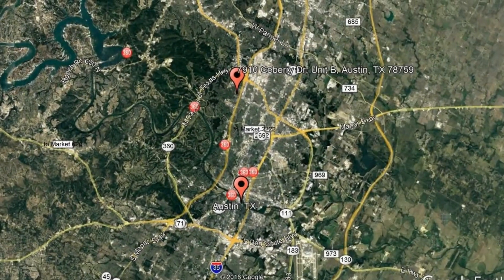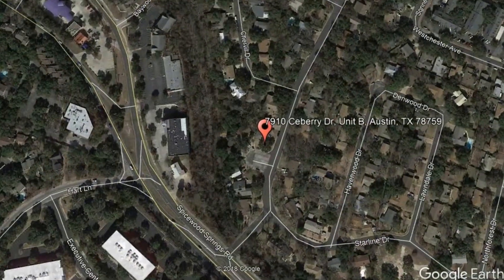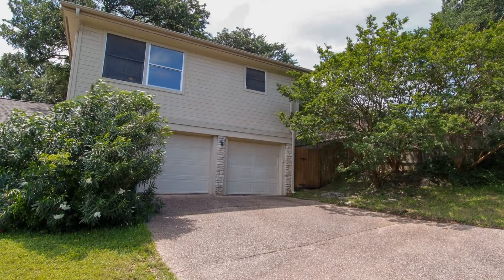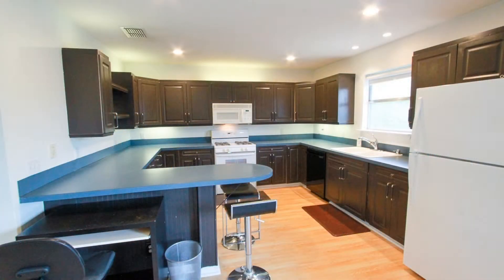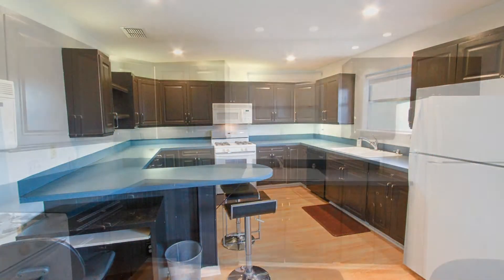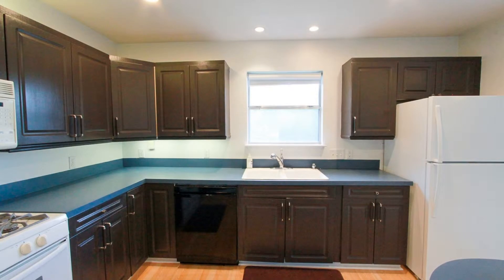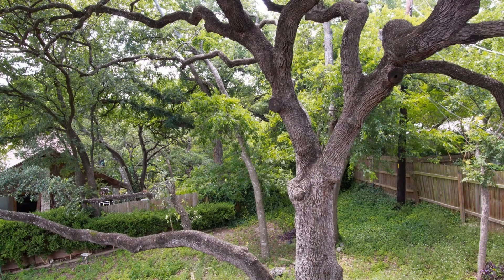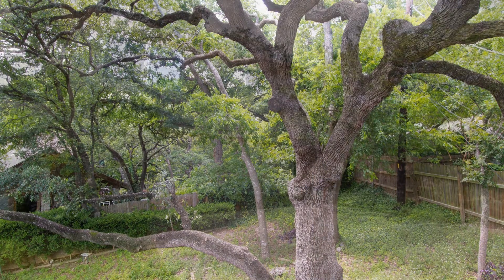Apartment for Rent in Austin 1BR/1BA by Austin Property Management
Rent from a professional AustinPropertyManagement company today and experience stress-free rental processes! or give us a call to view this available apartment for rent in Austin today!

AustinVestors Property Management
206 W Main St #110, Round Rock, TX 78664, USA

This ApartmentForRentInAustin is located at 7910 Ceberry Dr, Unit B, Austin, TX 78759. Check out this partially furnished 1-bedroom, 1-bathroom apartment near Spicewood Springs Road. It has a great floorplan with tons of natural light coming in. The spacious living area is carpeted and comes with a sofa, a coffee table, an end table, a TV with a stand, and a lamp. The large open kitchen comes complete with white appliances, a breakfast bar, nice countertops, and plenty of storage space. The well-appointed bedroom has storage closets. The good-sized bathroom has wonderful fixtures. This marvelous property is conveniently close to the grocery store and only minutes away from Downtown. This may be the perfect property for you. You just need to see this gem for yourself!

2. Apply to rent online for your favorite apartment for rent in Austin! Simply complete an online form and upload your supporting documents--it's that easy!
3. Get your applications processed professionally and without bias! As a professional property management in Austin, we ensure to uphold Equal Housing Opportunities for everyone.

Rent with us today, and experience property management on a whole new level! AustinVestorsPropertyManagementInc -- your Austin property management solution!

Your reviews help keep our business thriving. Please take a moment and share your experience